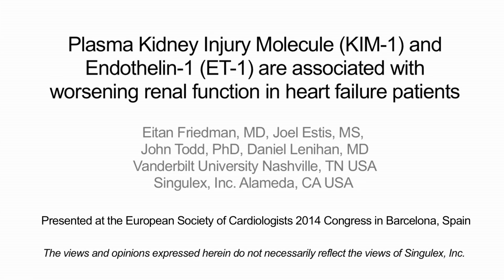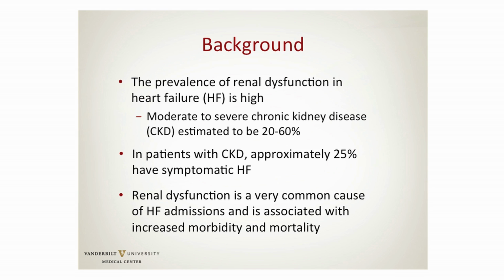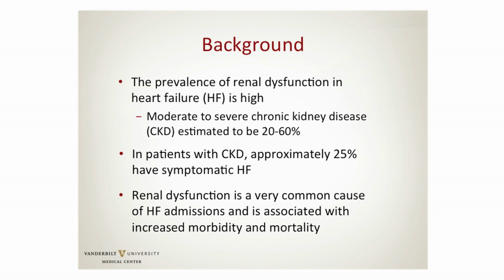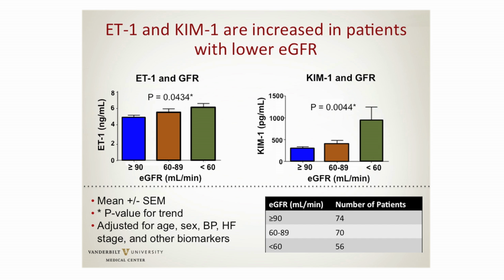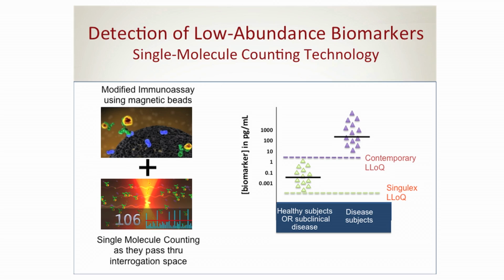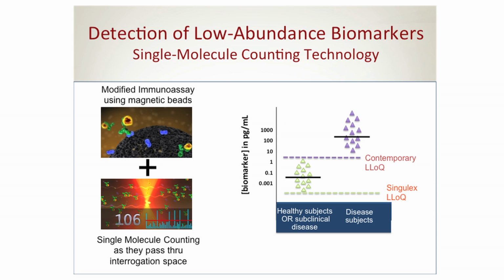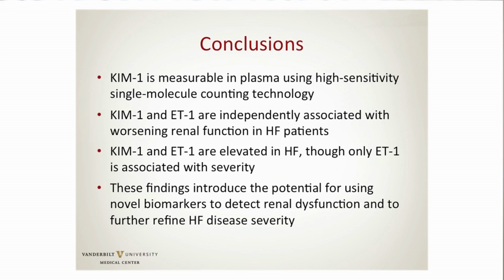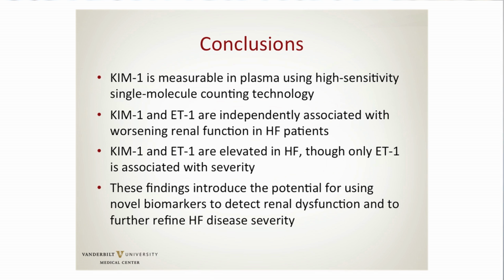Vanderbilt University Clinical Study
Hear about an exploratory study that examines novel biomarkers in heart failure patients. The findings from the heart failure study were presented at the European Society of Cardiologists 2014 Congress in Barcelona, Spain.

Title: Plasma kidney injury molecule (KIM-1) and Endothelin-1 (ET-1) are associated with worsening renal function in heart failure patients

Authors: Eitan Friedman, MD; Joel Estis, MS; John Todd, PhD; Daniel Lenihan, MD